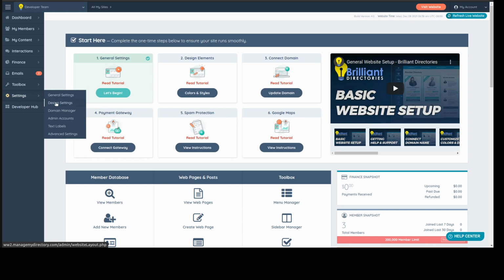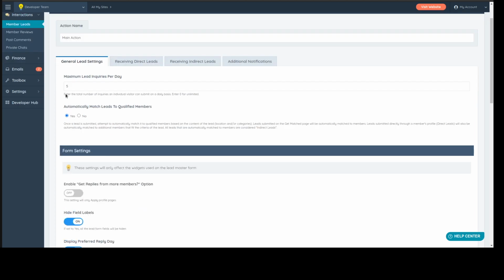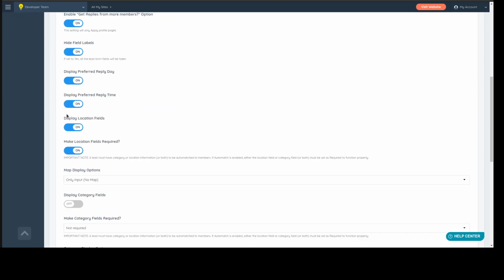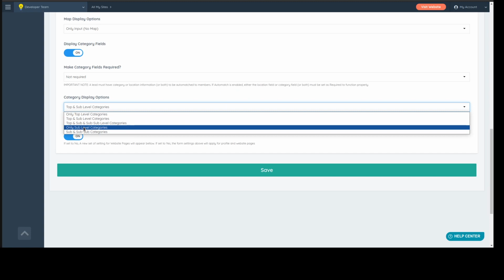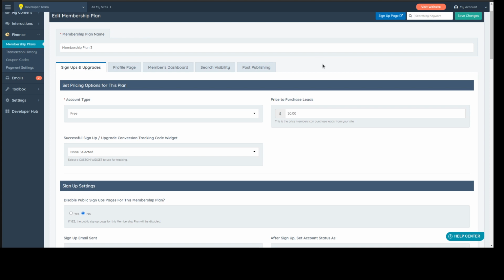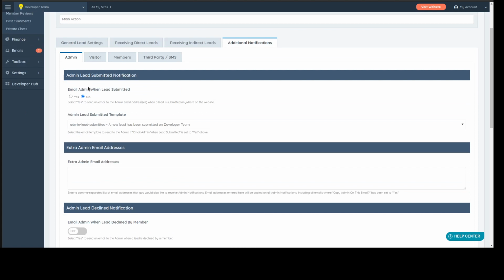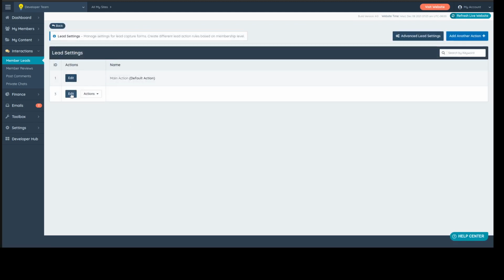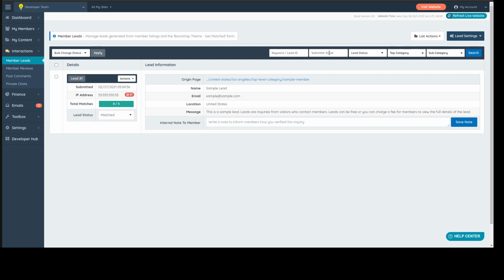How the Lead System works - Customizing Brilliant Directories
- Member Lead Setup
- Get Matched Form
- Direct Leads vs Indirect Leads
- Preview Emails vs Complete Emails
- Matching System
- Configuring Categories
- Creating New Lead Flow
- Lead Email Template